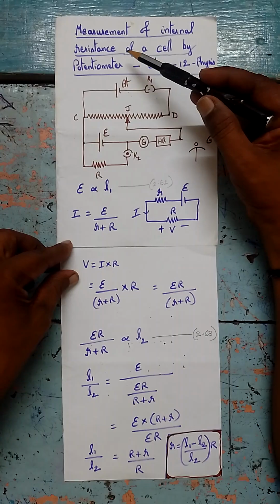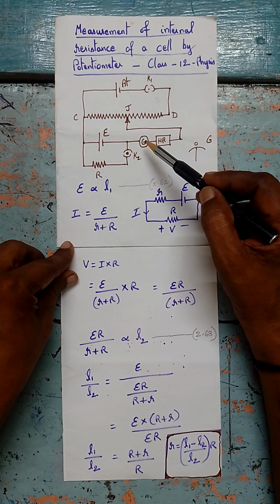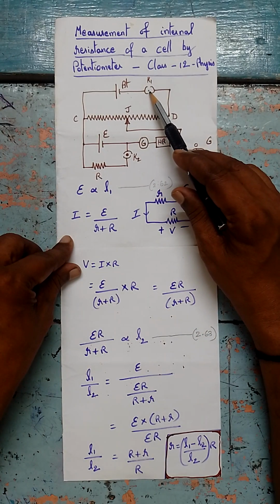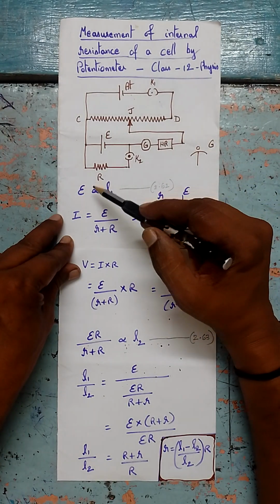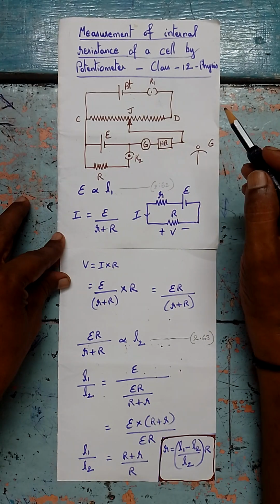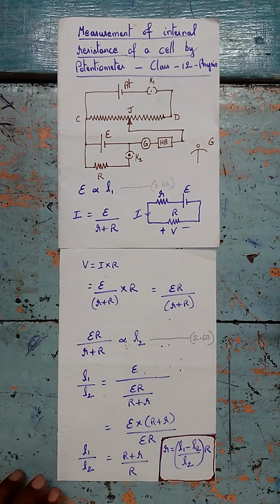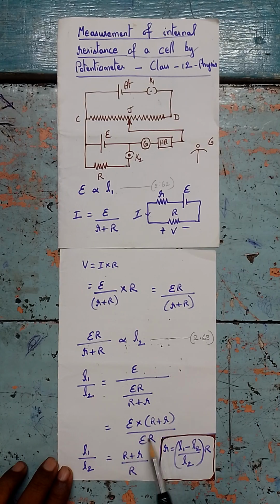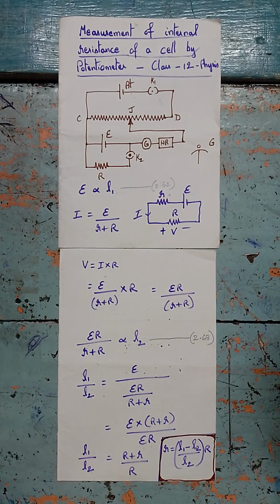Measurement of internal resistance of a Cell by Potentiometer - Class 12 Physics